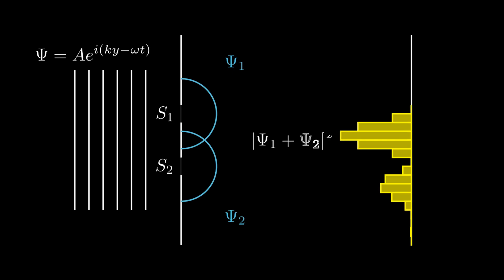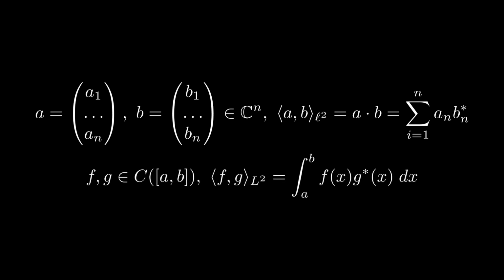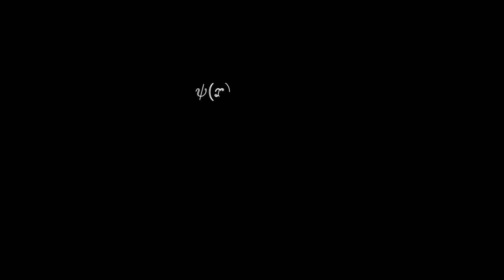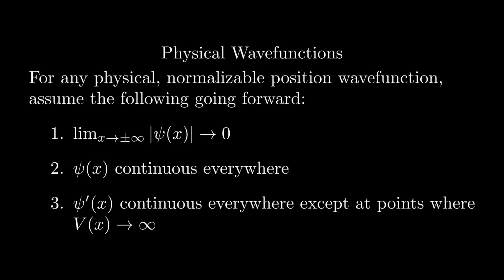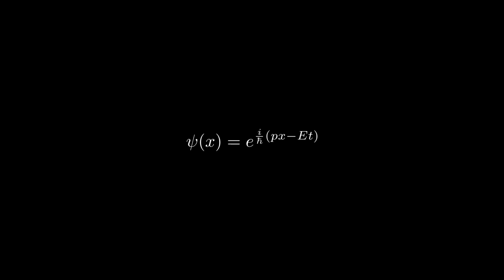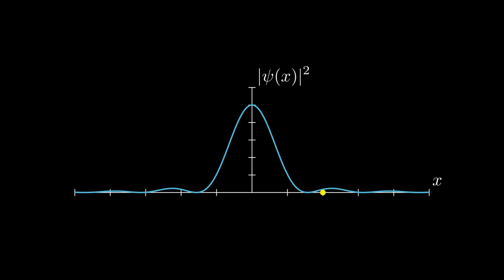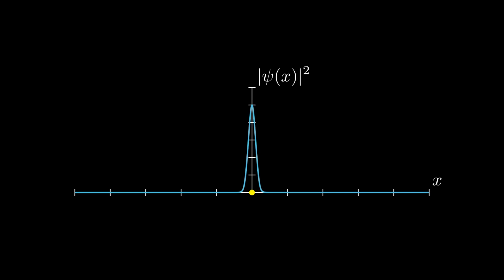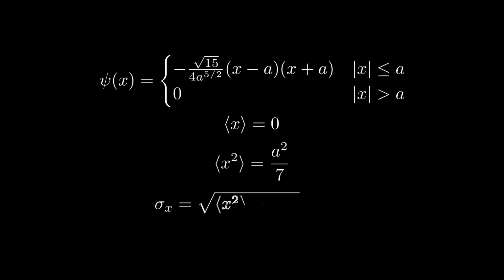Wavefunctions and Operators | QM 2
This lecture provides a mathematical formalism for the wavefunction using Hilbert spaces and describes how information about observables can be gleaned from the wavefunction using position and momentum operators. We  describe other general properties of quantum operators such as commutation relations. Lastly, we discuss the intricate link between wavefunctions and probability distributions by defining equivalent notions of expected value and variance.

00:00 Introduction
00:31 Hilbert Spaces and Inner Product Spaces
01:54 Wavefunction normalization
03:58 Physical wavefunctions
04:36 Operators
06:48 Commutators
07:38 Probability Theory and Wavefunctions
11:01 Conclusion